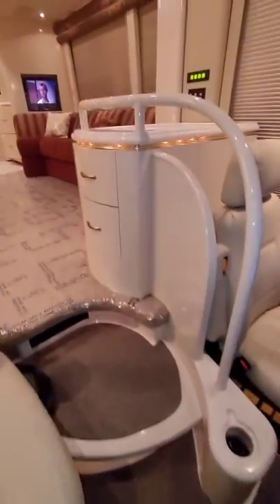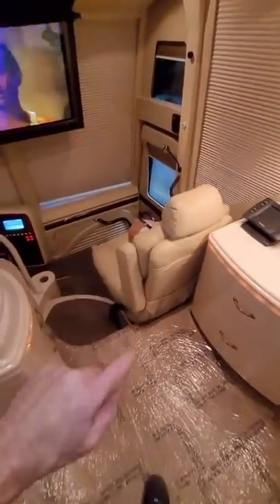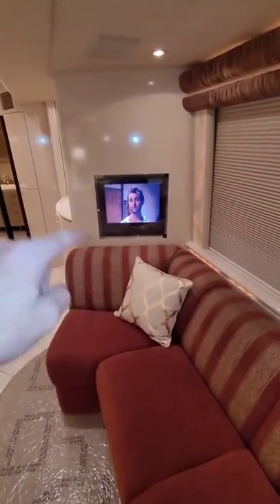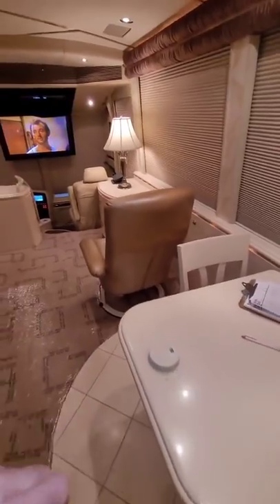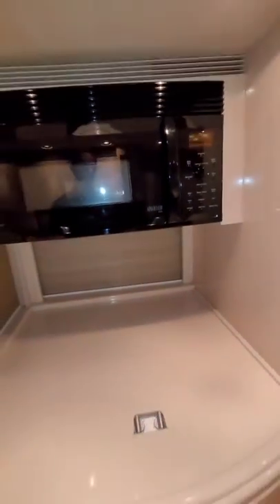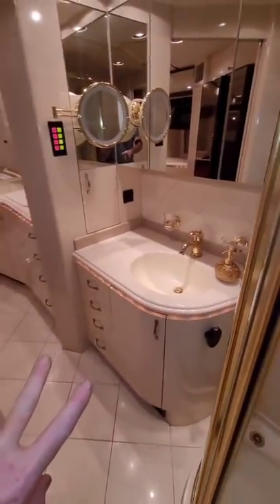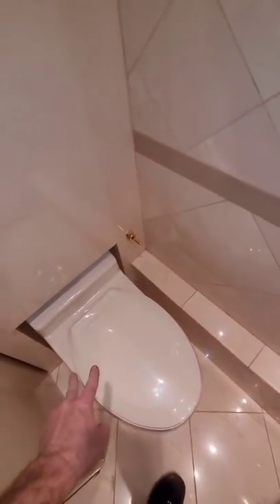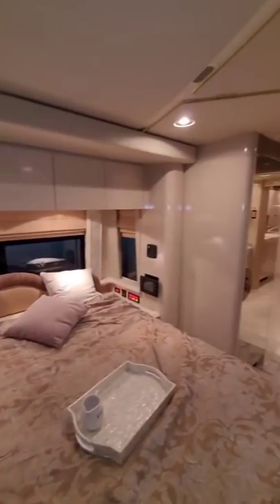Who Wants To Live In A Bus? 🙋🏻‍♀️ @azrvexpert (tiktok)